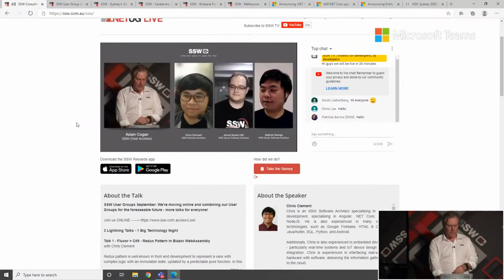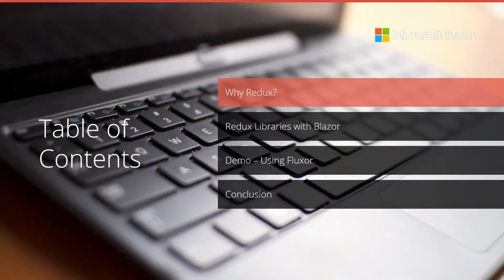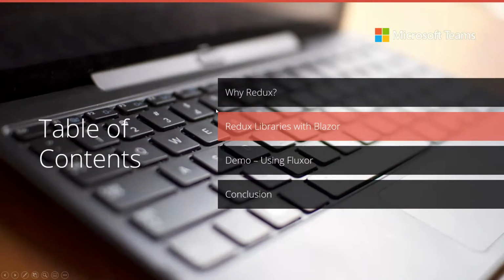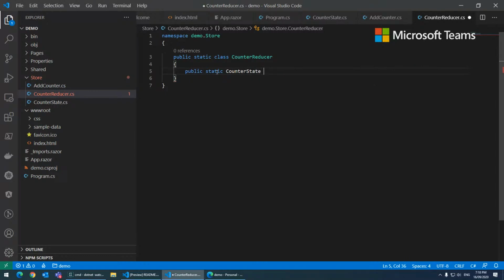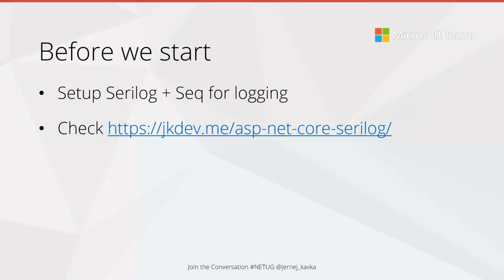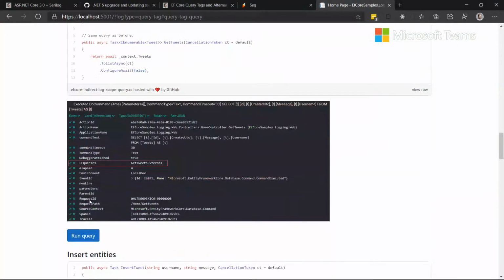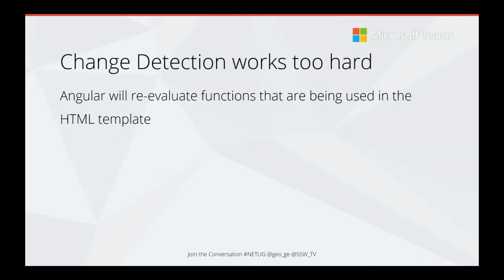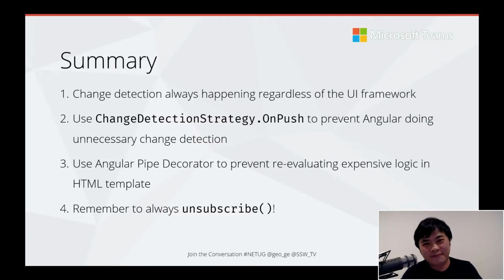Fluxor + C#9, EF Core Query Tags & Angular | 3 awesome lightning talks + plus guest Richard Campbell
3 Lightning Talks - 1 Big Technology Night

Featuring Richard Campbell who explains the latest news with Apple and Epic Games.

Talk #1 - Fluxor + C#9 - Redux Pattern in Blazor WebAssembly
with Chris Clement

Redux pattern is well-known in front end development to represent a view with complex logic with an immutable state, updated by a predictable pure function. In this lightning talk, Chris will discuss how to implement the redux pattern in a Blazor WebAssembly project using Fluxor with the latest .NET 5 and C# capabilities to implement the states, actions, and reducers.

Talk #2 - EF Core Query Tags and logging
with Jernej "JK" Kavka

.NET Core allows us to log just about everything very easily, but when something goes wrong with SQL queries, how exactly do you figure out where it's coming from...?

This is where EF Core Query Tags comes into play, along with a couple of logging strategies, you'll never be confused by the intent and location of your queries again!

Talk #3 - Angular - Satisfying your performance hungry UI
with Gabriel George

Angular is one of the fastest JavaScript UI frameworks, however sometimes when we want to render a large number of components it can still perform poorly. You think to yourself "Am I doing it wrong?"

Gabe will show us how to the use built-in functionality of Angular to make rendering snappier.

Timecodes:

3:58 - News
9:49 - Guest Richard Campbell (Apple vs Epic)
17:25 - Talk #1 - Fluxor + C#9 - Redux Pattern in Blazor WebAssembly
1:02:22 - Talk #2 - EF Core Query Tags and logging
1:27:18 - Talk #3 - Angular - Satisfying your performance hungry UI
1:47:10  - Closing discussion